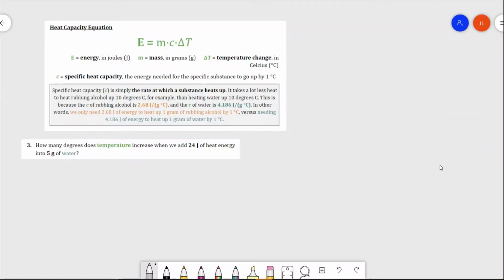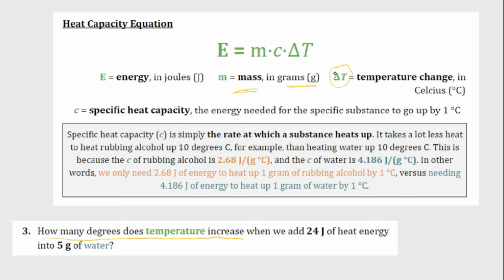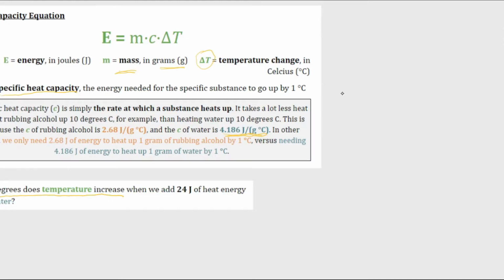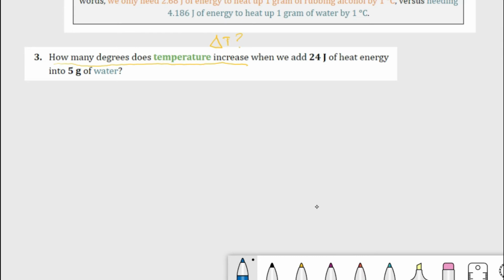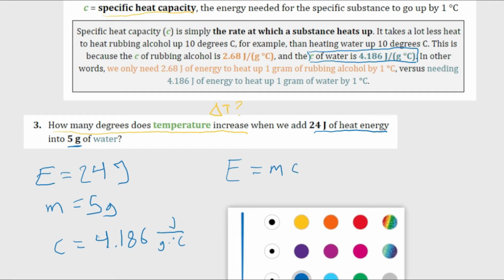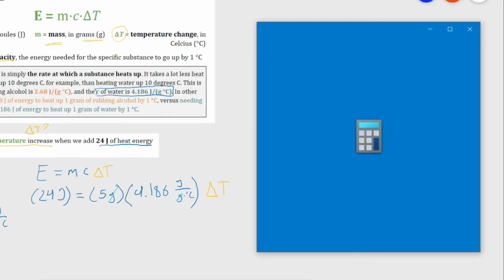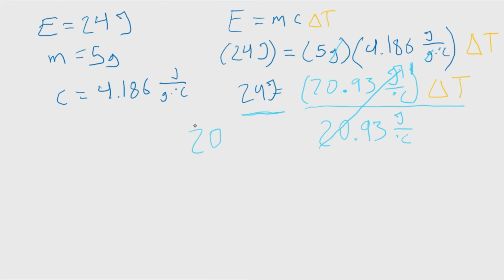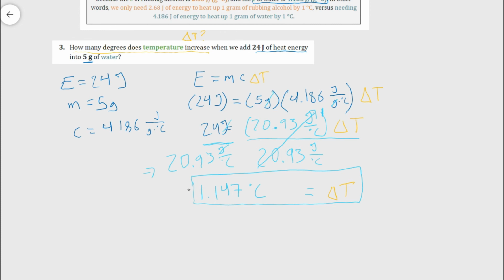Week 4 LVL 3 - Problem Walkthrough